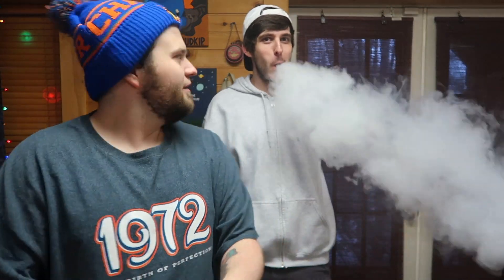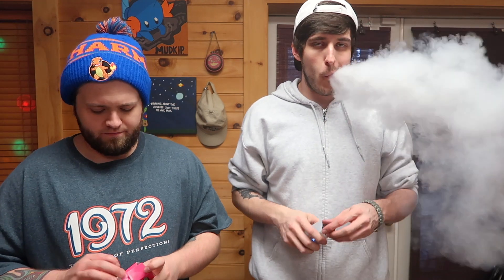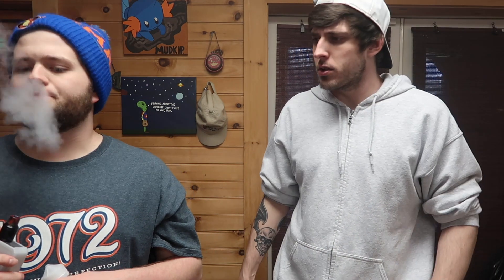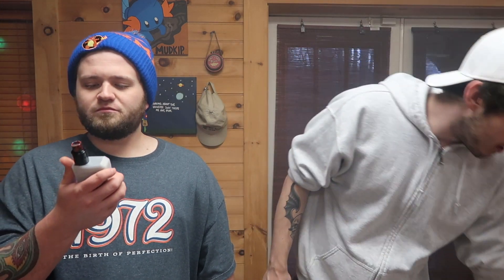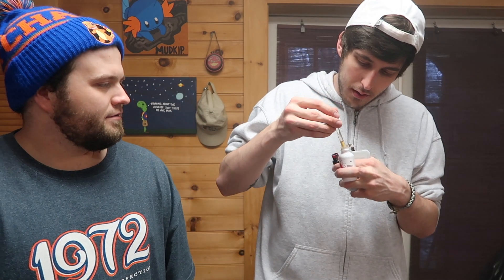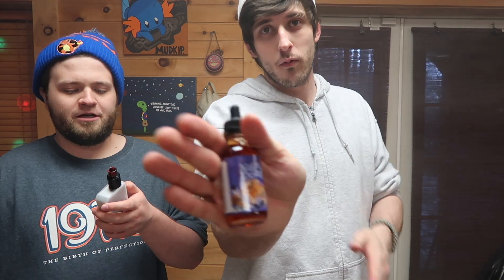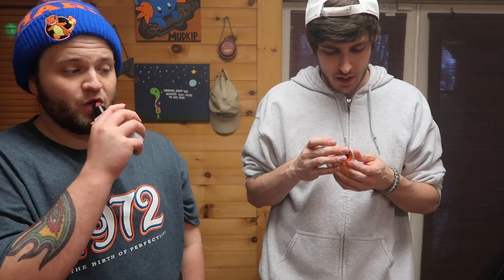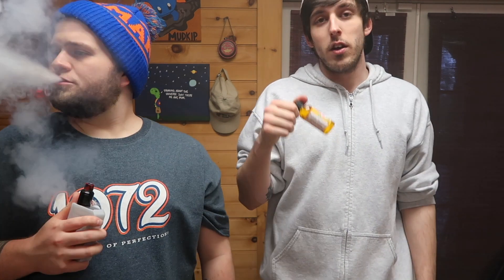600ML Mystery Box for $20?!?! THEY'VE LOST THEIR MINDS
FlawlessVapeShop.com has done it again! Random juice, nicotine levels, and bottle sizes!!! THIS IS THE ULTIMATE $20 JUICE DEAL! LINK BELOW(if in stock)